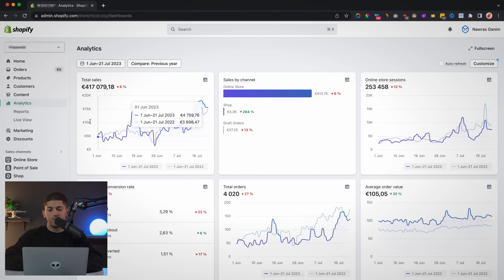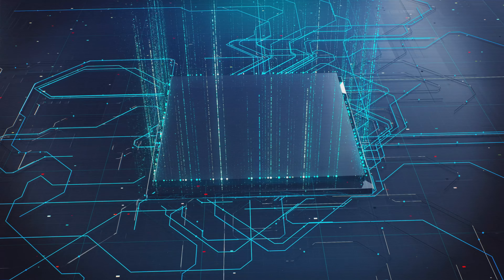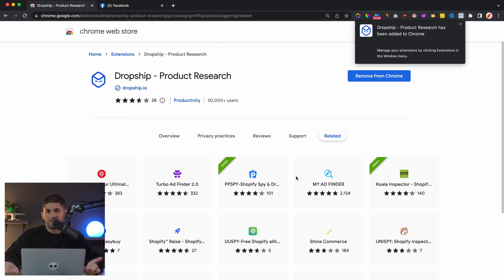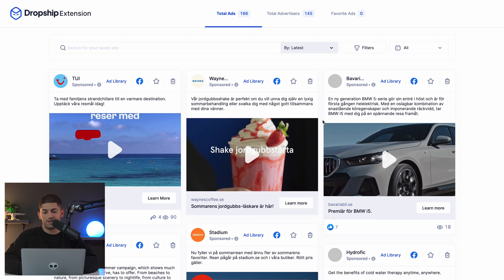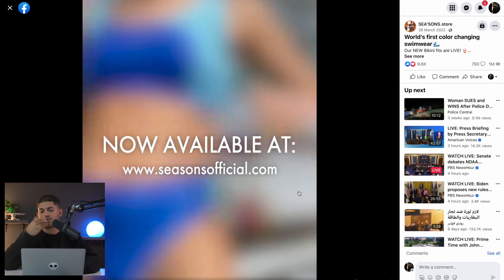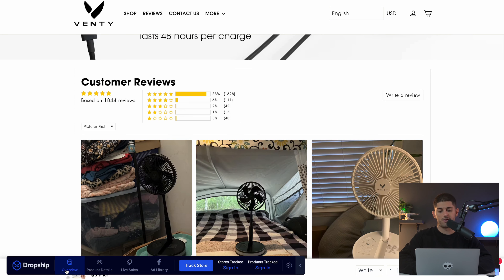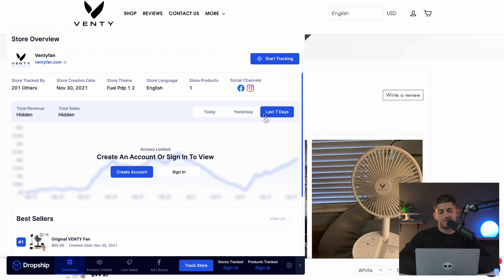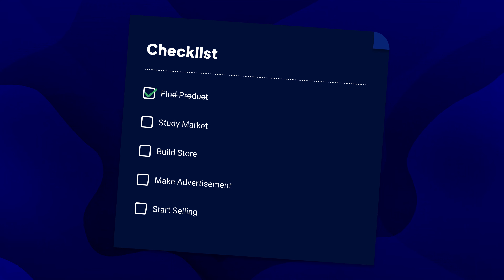Ultimate Dropshipping Product Research Method (Full Guide)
Watch me reveal how I find winning and profitable products to dropship within minutes.